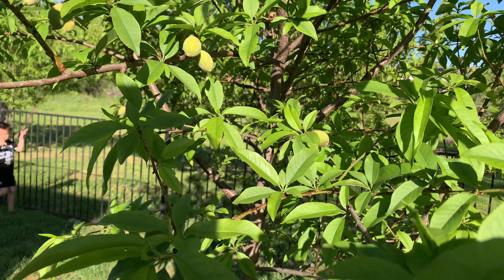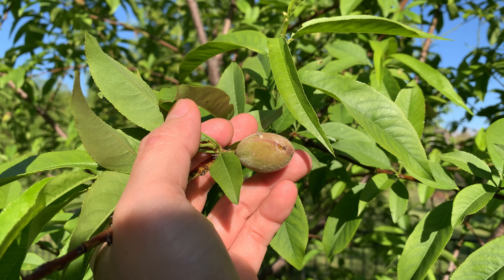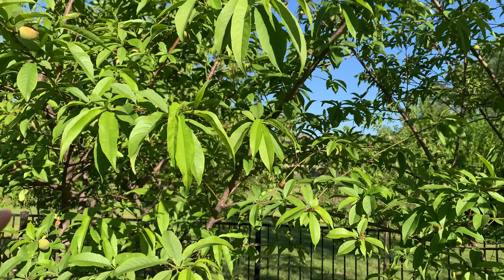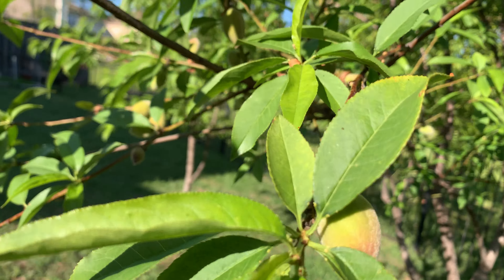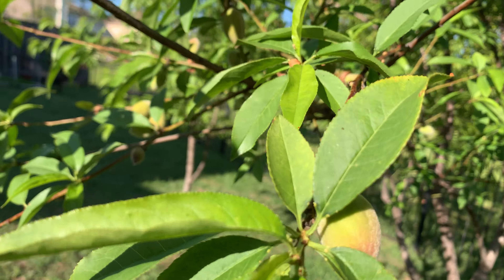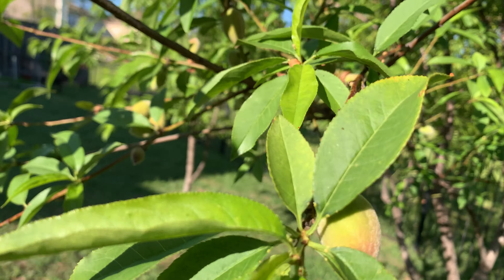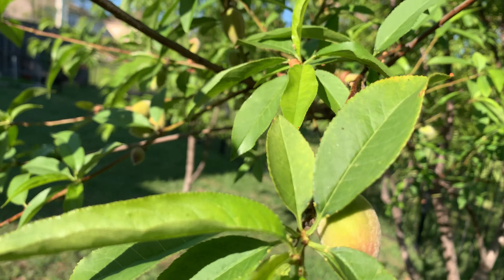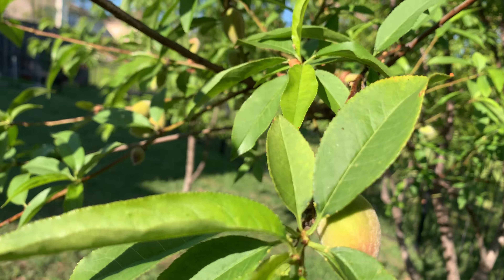How To Treat Bugs on Fruit Trees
This is the best way to treat bugs problem on any of your fruit trees in your vegetable for zero dollar and it came out right from your kitchen.

All you have to do is mix your a Don dishwasher with water in the ratio to do that is 1 to 50 or 2 to 50 and it doesn’t have to be exact.

For example, a 1 gallon of water with 23 tablespoon of dawn soap should be fine .